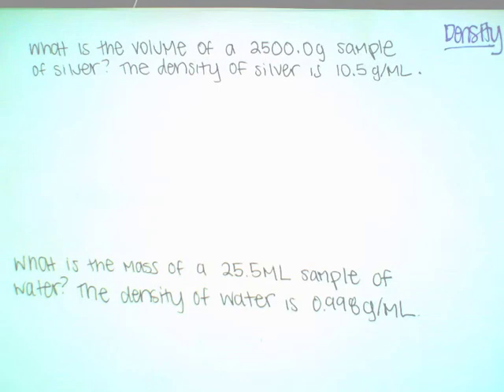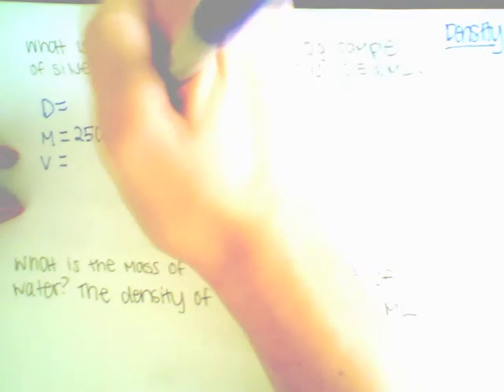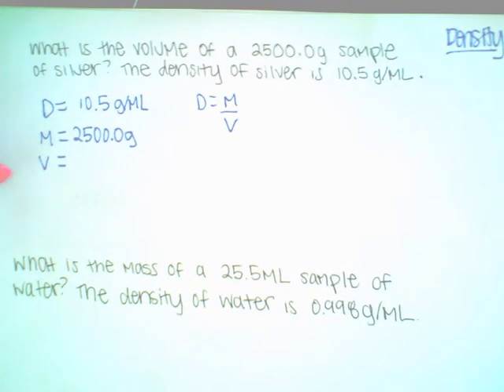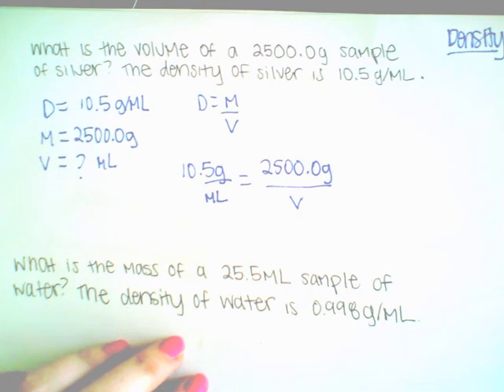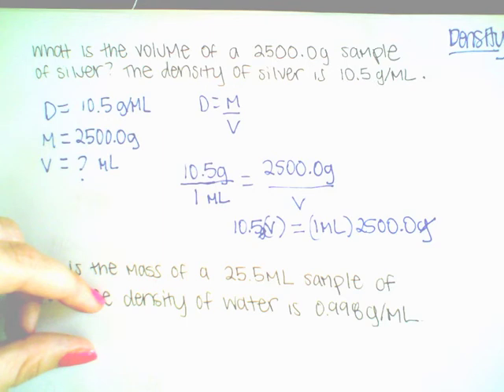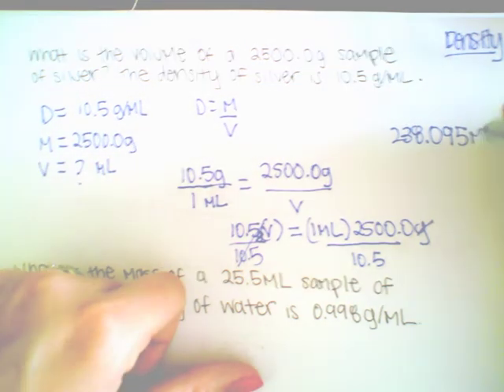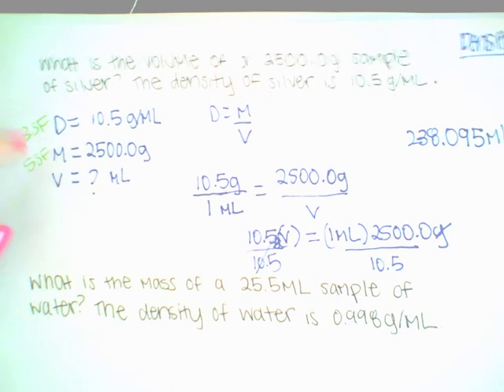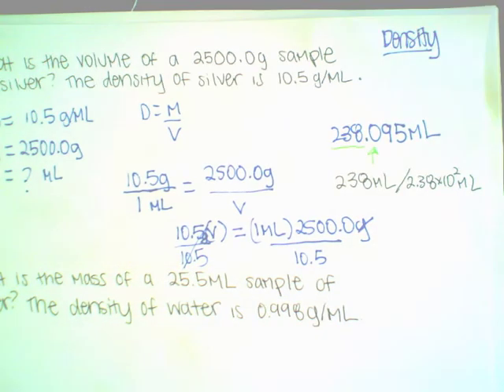Density Calculations Part 1